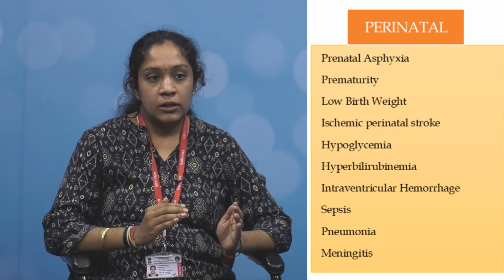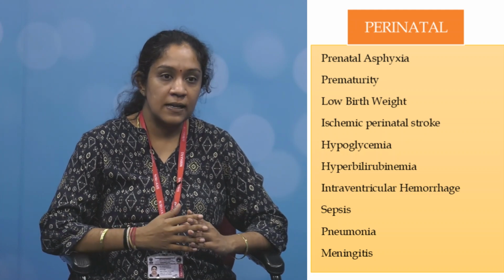Series on cerebral palsy: Episode 3: Causes of cerebral palsy- Dr. Hansashree Padmanabha, NIMHANS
In this episode, the expert provides information about the various causes/ events occurring during the pre-natal/ in-utero period (in the womb), perinatal period (during delivery of the baby) and post-natal period (after child birth) that could lead to cerebral palsy.